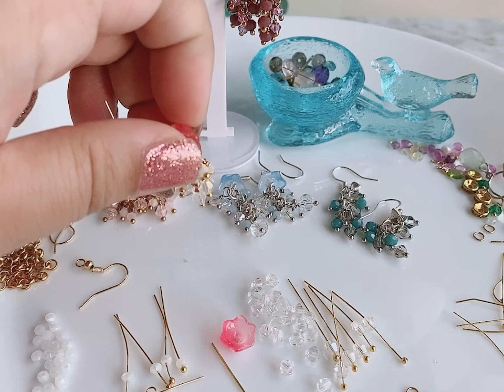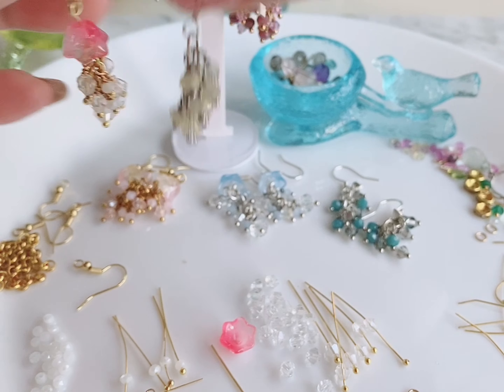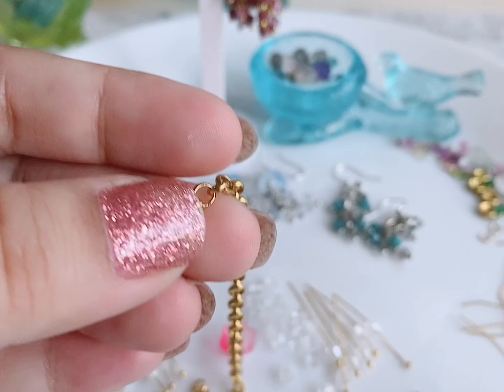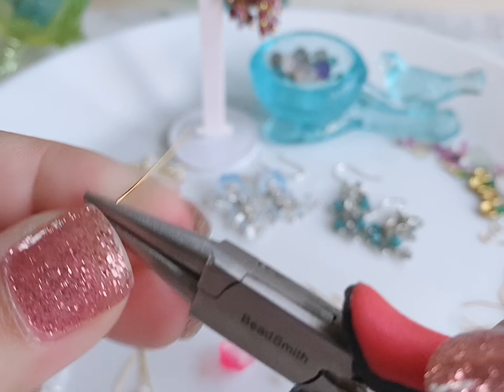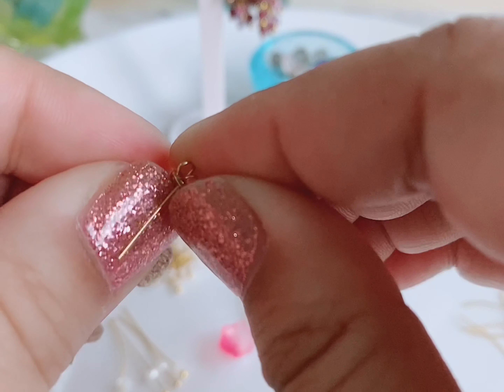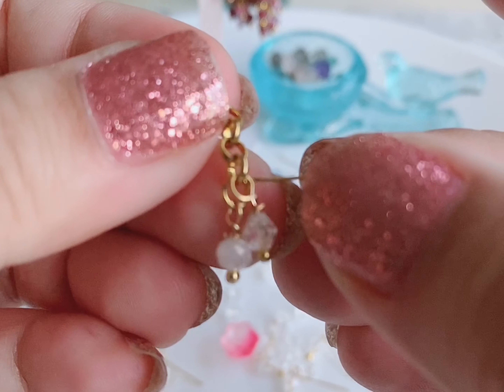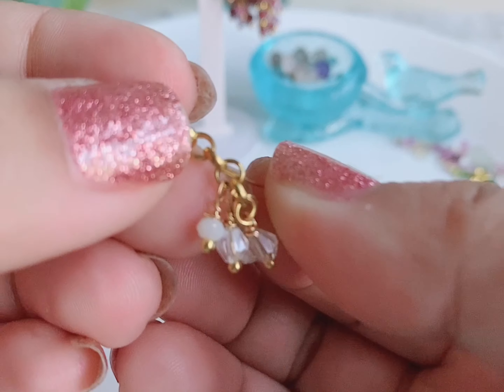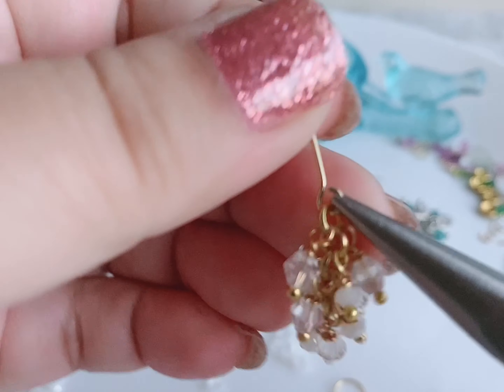How to Make Cluster Earrings. Easy Beginner’s Jewelry Making Tutorial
Flower bead

Gold Rolo Chain

The Tools kit I use $48